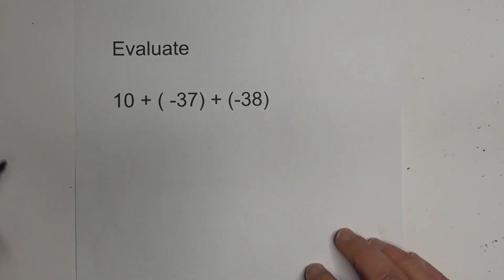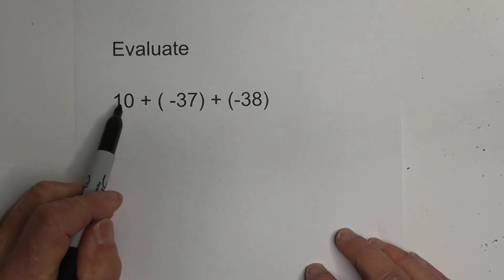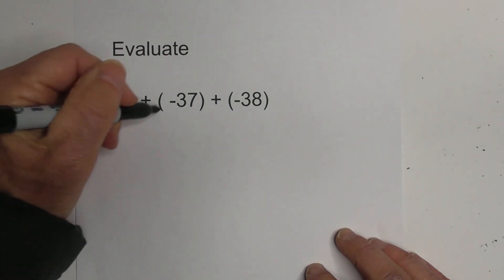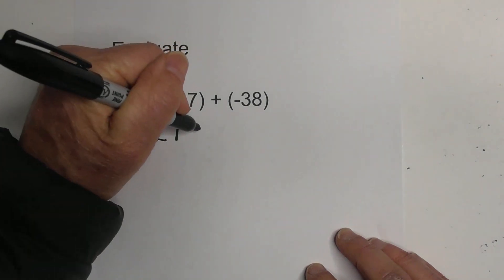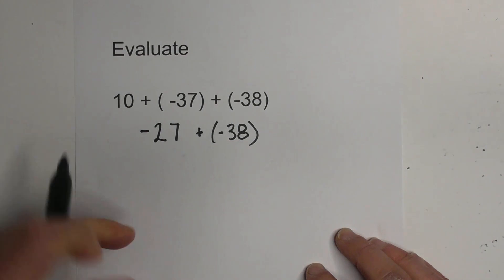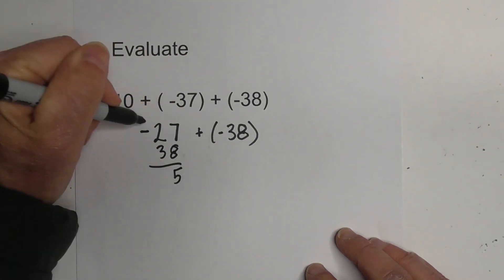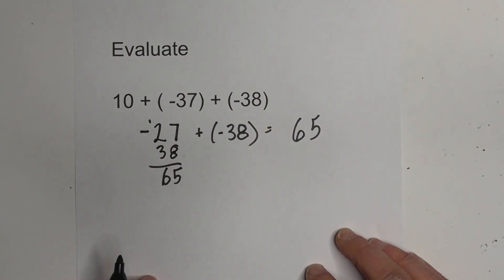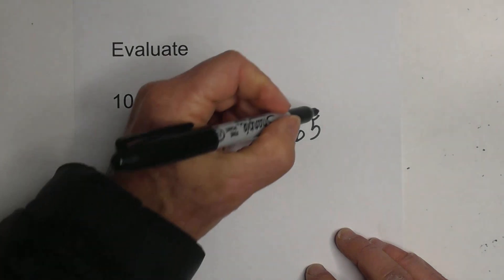Evaluate 10 + ( -37) + ( - 38)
How do you evaluate 10 + ( -37) + ( -38) This involves adding positive and negative numbers.
This problem is a good review of adding positive and negative numbers.
When you add two numbers with the same sign you add and keep the sign.
Whenever you add a positive and negative numbers you subtract the smaller number and keep the sign of the larger number.